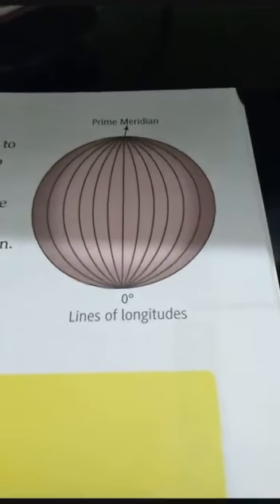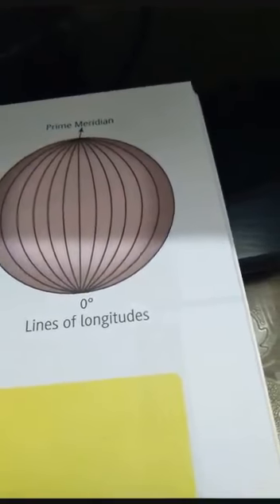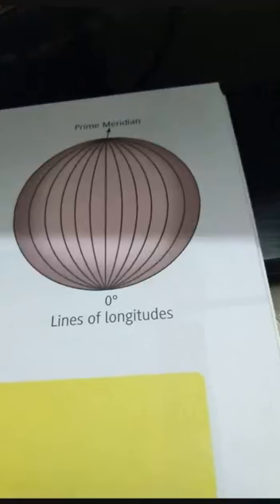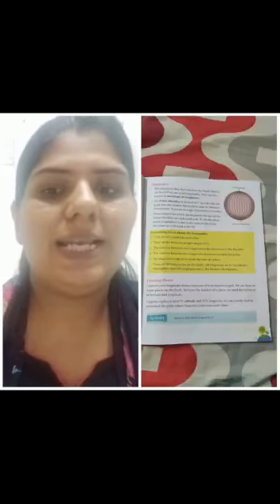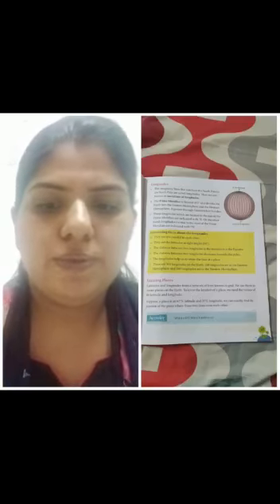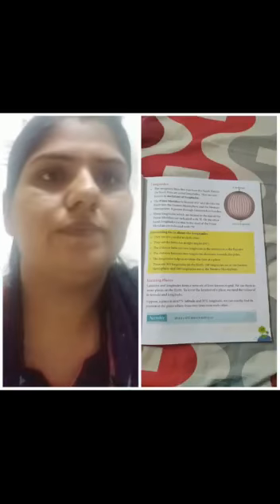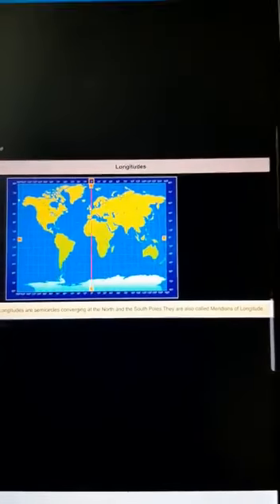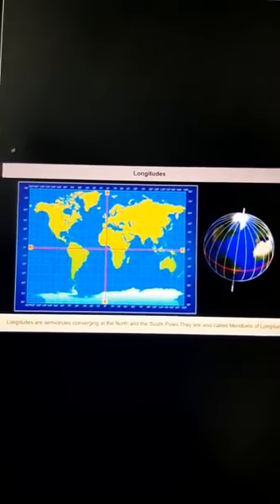Class 5| Social Studies|Latitudes and Longitudes| Part-3